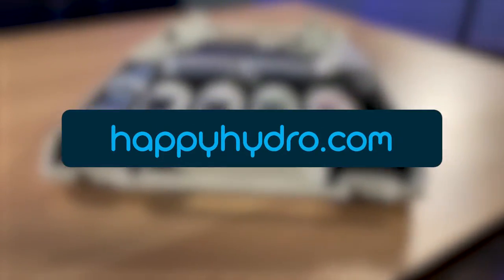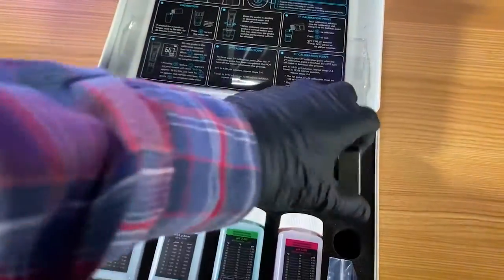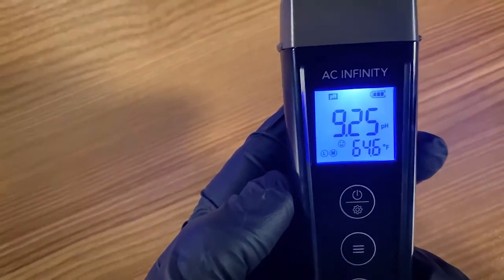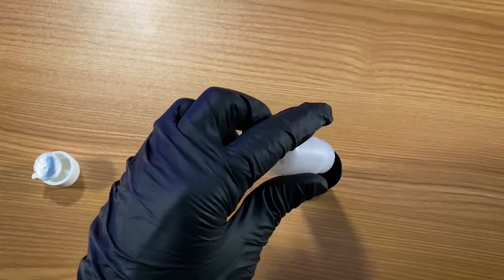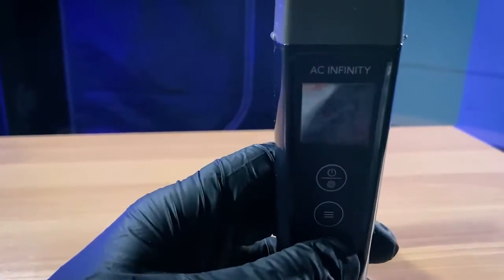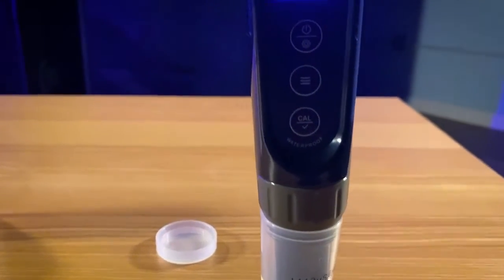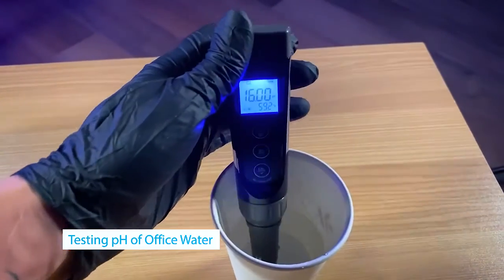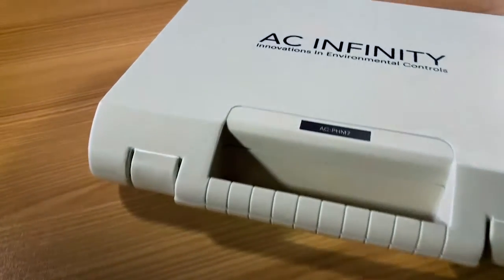AC Infinity pH Meter | Calibration and Testing pH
Get your AC Infinity pH & TDS Combo Meter here!

Hone in on what your plants are eating and drinking! Feeding time for your plants is a big deal so it's always a smart move to know what you are feeding them and at what levels.

We take a look at the AC Infinity Hydroponic pH Meter. This supercharged all-in-one meter is going to take your indoor grow to new levels. Having a well-balanced pH zone is critical for nutrient uptake.

As well as knowing what kind of dissolved solids you are working with. Even conductivity is no secret for this meter. Get one for your grow and never question what is going on behind the scenes ever again.

0:00 Intro
0:43 Unboxing Meter
1:43 ON/OFF, Mode, Calibration Button
2:17 Exploring External Components
3:50 Soaking Solution and Unused Probes
4:31 Calibration Process For pH (7.0)
6:23 2nd Calibration Point Process For pH (4.0)
6:58 Conductivity Calibration Process (14.13 mS)
7:29 2nd Conductivity  Calibration Point (12.88 mS)
8:18 Testing pH - Water and Tiger Bloom